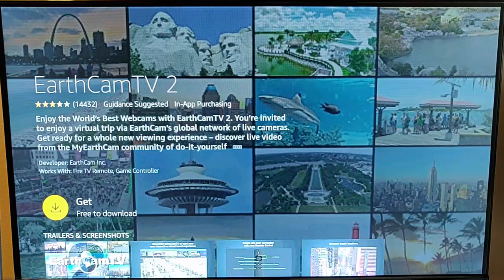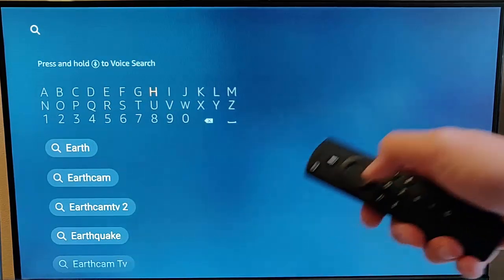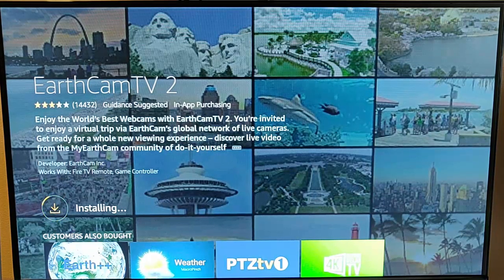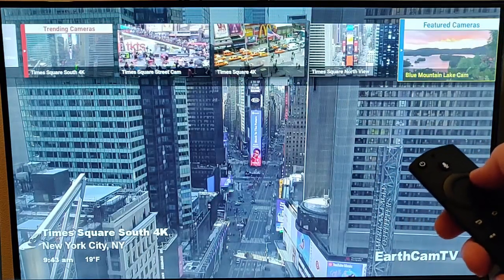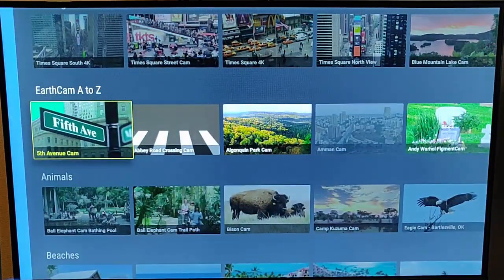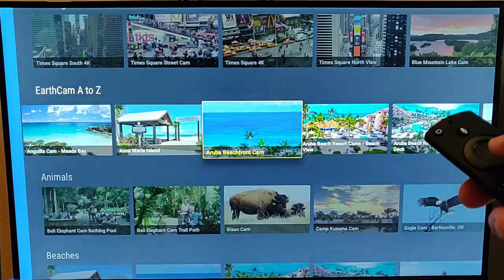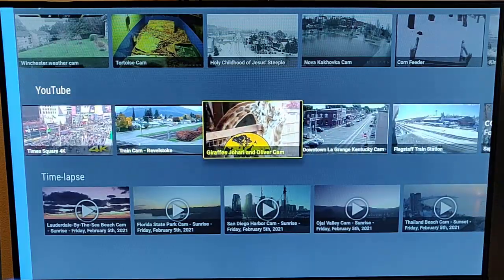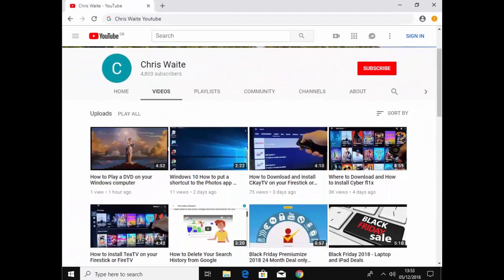How to view Webcams on Your Fire TV Stick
This guide shows you how to install EarthCam on your Firestick.